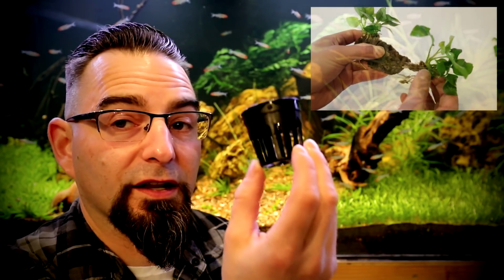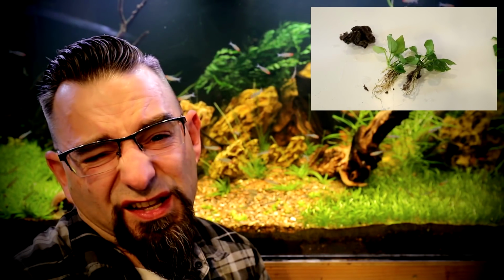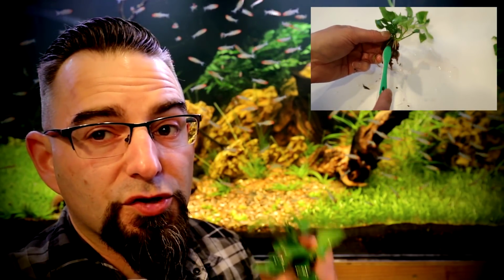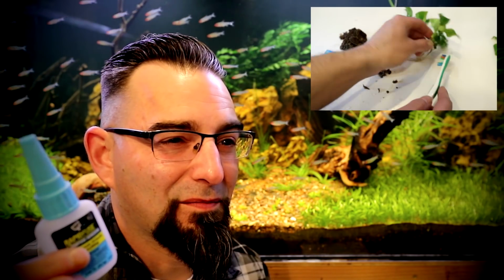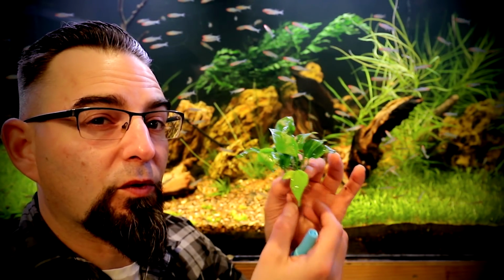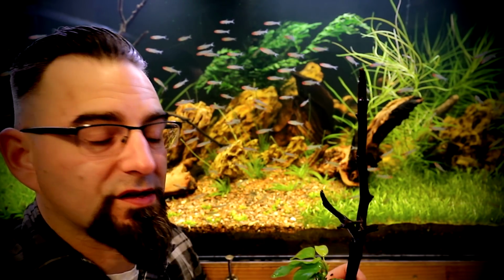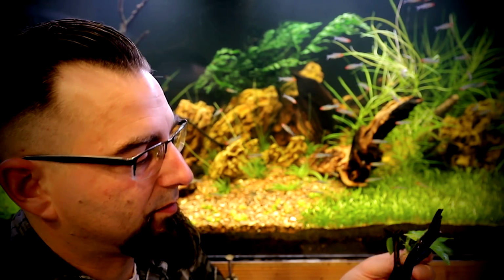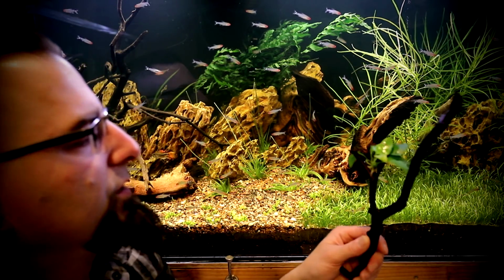Anubias nana GOLDEN growth and care!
Adding some anubias nana golden to the aquarium! How to care, plant and get proper growth!

Amazon Store